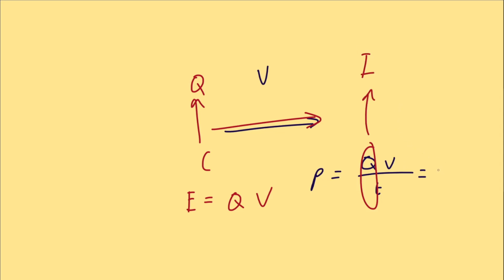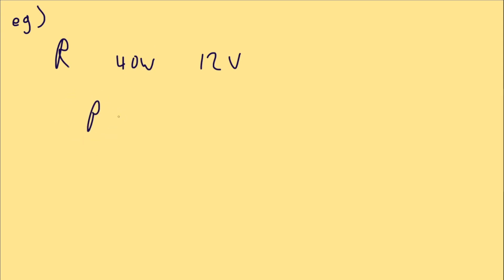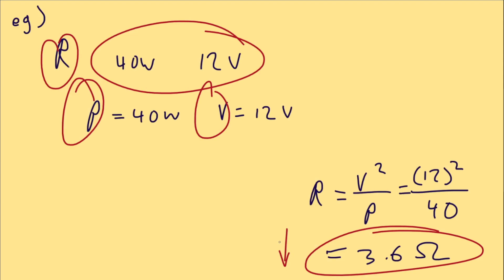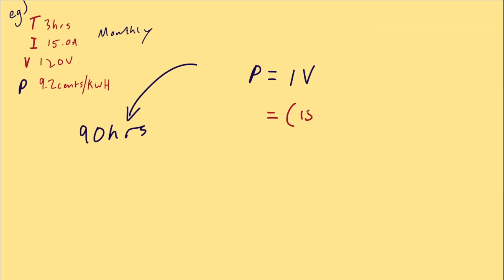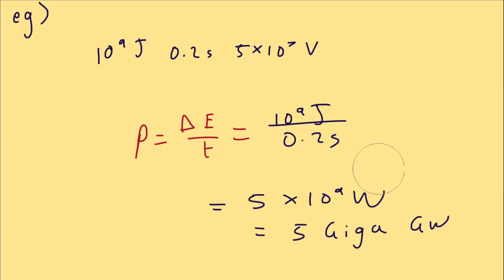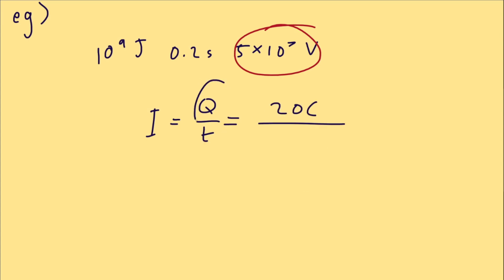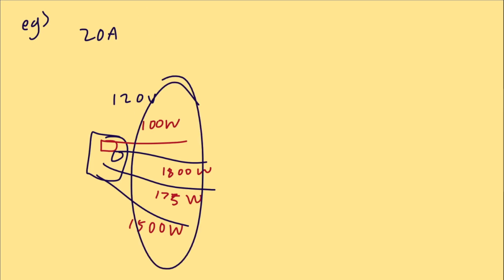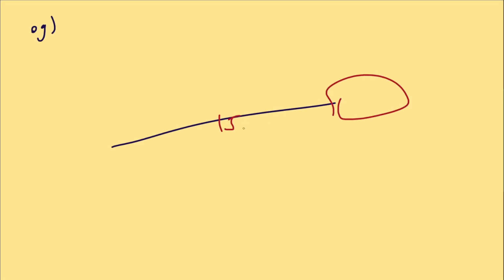Electric Power: How Circuits Deliver Energy